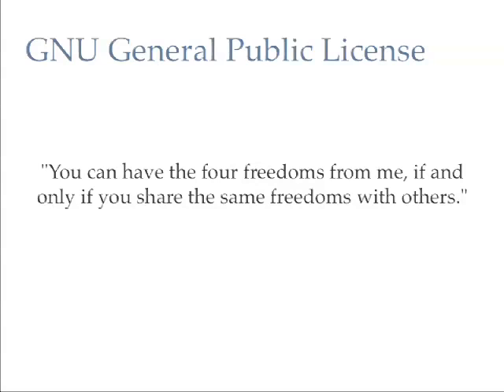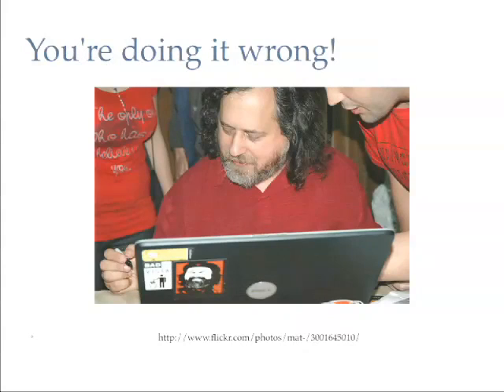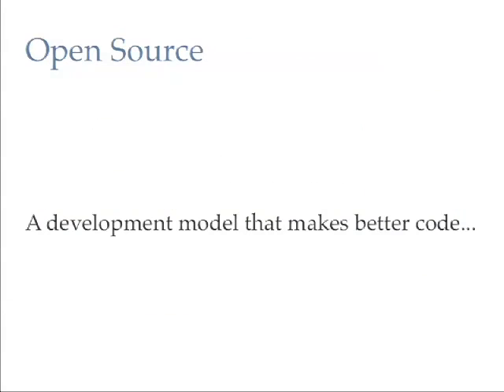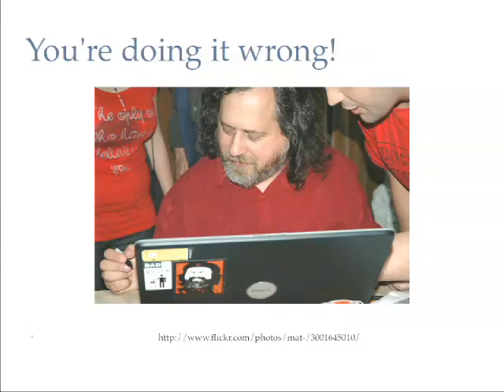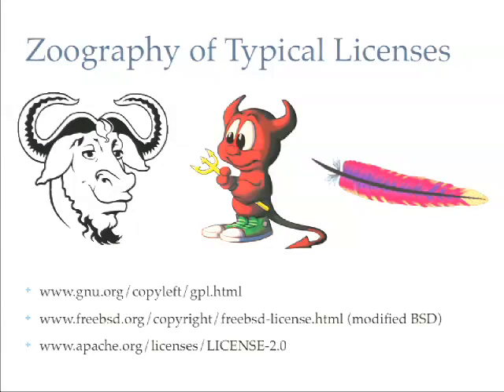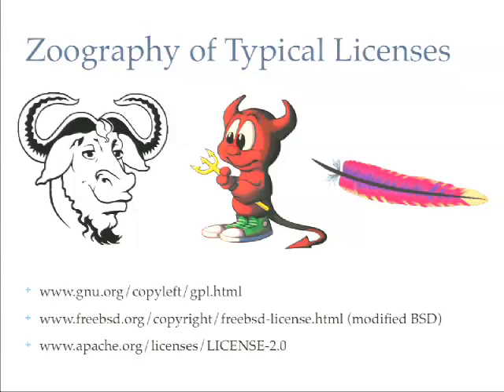DrupalCon London 2011: FREE SOFTWARE AND YOU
Presented by
Peter Wolanin
Larry Garfield
So you've taken the plunge into Drupal and you know that it's open source. But what does that mean in practice?

Free and Open Source Software means more than just no licensing costs. In fact, it doesn't technically even mean that. Open Source is both a development philosophy and a social philosophy that work together to build better software and better communities.

For example, by being licensed under the GNU General Public License (GPL) your contributions of to Drupal core and any contributed projects become parts of a "common good" that can be freely shared and re-used, but which cannot be turned into a closed-source product. This helps build trust and a sense of collaboration even if we work for companies that sometimes compete for clients.

This session will introduce the advantages of Open Source development models, and compare Open Source and proprietary consulting models both from the developer/consultant side and from the client side. That includes what it means to work in a trust-based economy rather than a fear-based economy.

We will cover the concepts and principles behind Free Software and Open Source Software, how those impact how code gets written (and what code gets written), and guidelines to keep in mind to maintain your or your business's standing as a good citizen of the open source community. In addition, we will touch briefly on how you may wish to make agreements or contracts with clients so that the work you perform can later benefit both you and the broader community.

Intended audience
This session is for themers, developers, consultants and anyone else in the Drupal community.

What is the GPL and how is is diffent from some other licenses you may commonly see used in open source projects.